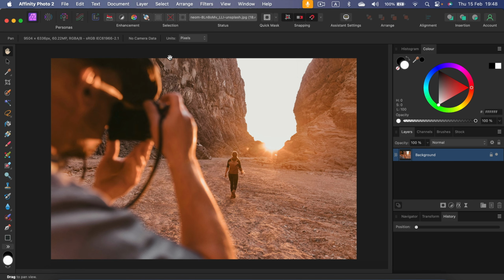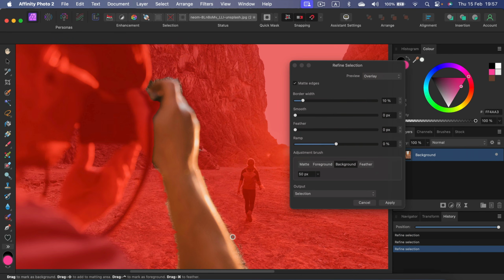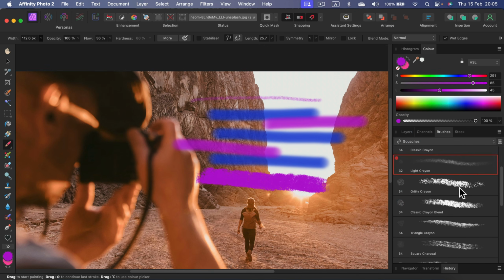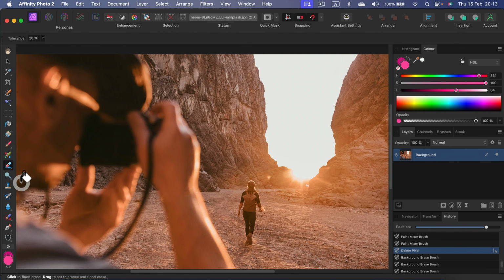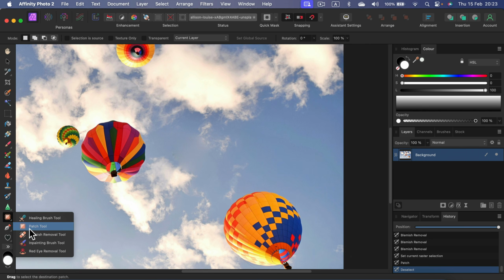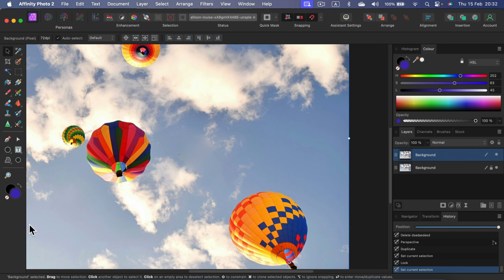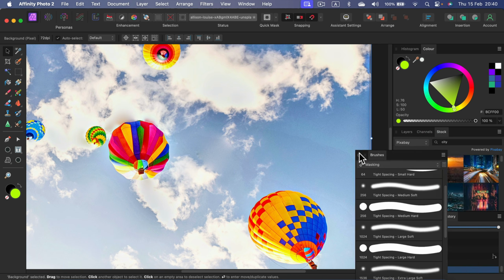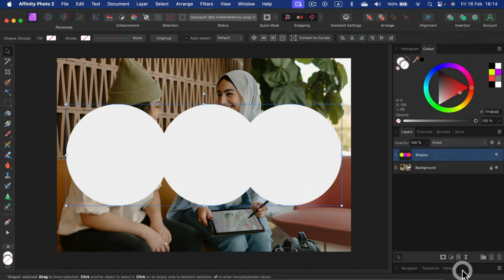How To Use Affinity Photo 2 for Beginners 2024 Quick Start Guide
Ready to transform your photos like a pro, even if you're starting from scratch? This beginner-friendly guide dives into Affinity Photo 2, the editing powerhouse you need in 2024!
In this video, you'll learn:
0:33 Pan Tool
1:49 Move Tool
2:33 Color Picker Tool
3:32 Style Picker Tool
5:38 Crop Tool
6:49 Selection Brush Tool
8:25 Refine Selection Tool
9:50 Flood Selection Tool
11:11 Freehand Selection Tool
13:37 Flood Fill Tool
13:58 Gradient Fill Tool
15:50 Brush Tool
22:26 Paint Mixer Brush
23:40 Erase Brush Tool
25:49 Dodge Burn Sponge
26:14 Clone Brush Tool
28:39 Undo Brush Tool
32:00 Inpainting Brush Tool
32:35 Blemish Removal Tool
33:09 Patch Tool
33:37 Healing Brush Tool
34:18 Pen Tool
35:40 Node Tool
36:17 Shape Tool
37:25 Customize Tools
39:07 Text Tool
40:09 Warp Tool
43:14 Liquify Persona
44:12 Develop Persona
45:23 Tone Mapping Persona
45:51 Export Persona
46:38 Snapping
48:22 Alignment
49:09 Studio Panels
51:23 Adjustments
52:09 Mask
53:47 Blending Modes